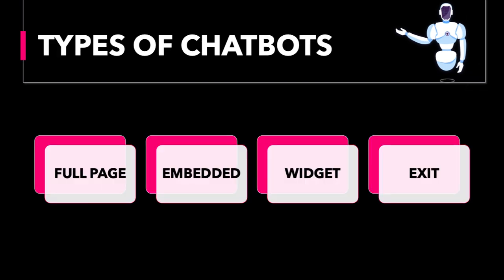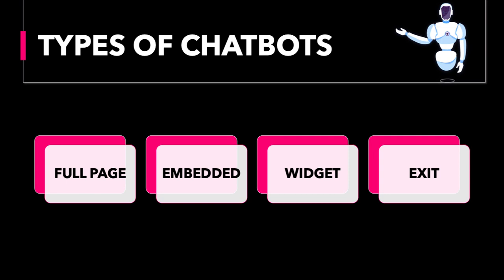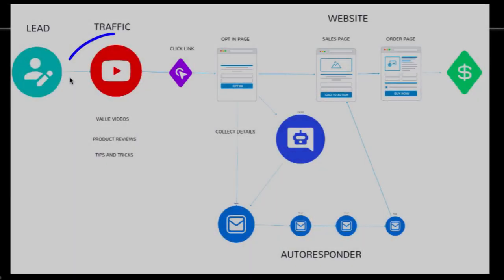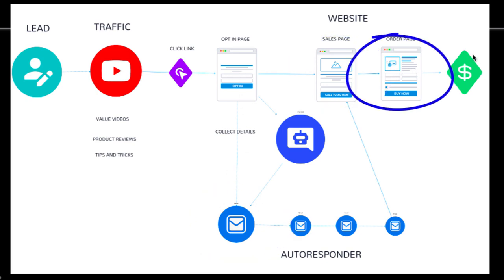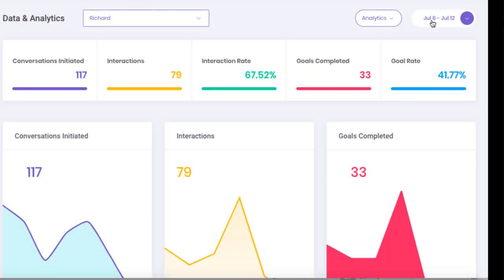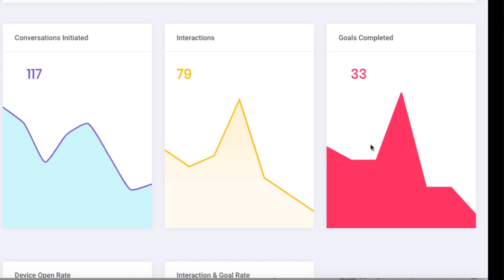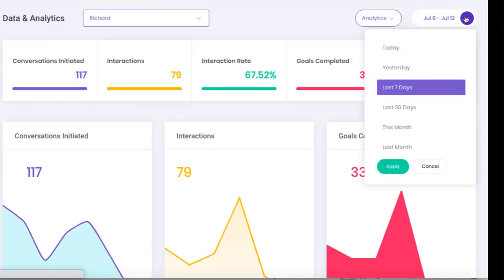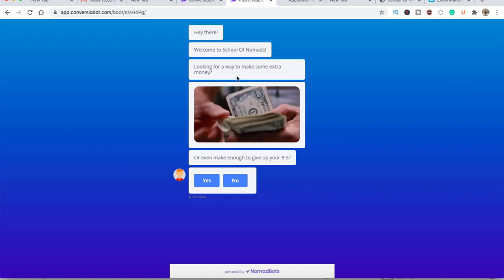How to Use Chatbots For Affiliate Marketing - 🔥🔥 Grow Your List & Make Sales 🔥🔥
In How to Use Chatbots For Affiliate Marketing I show you exactly how I use chatbots in my business. Click Here to check out my review of the software I use to create chatbots

IF YOU HAVE ANY QUESTIONS REGARDING CHATBOTS SEND A MESSAGE TO US HERE.

CLICK HERE FOR FREE AFFILIATE MARKETING TRAINING